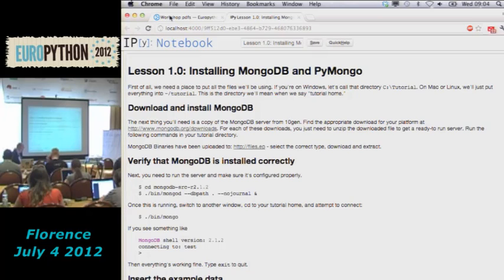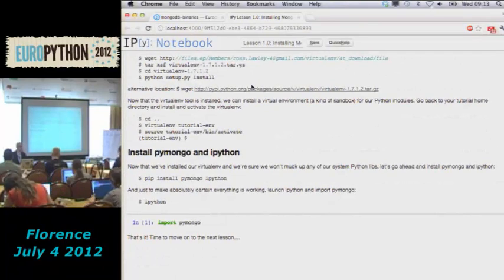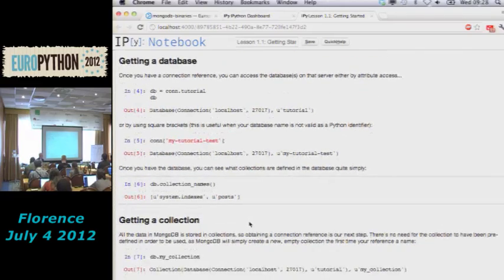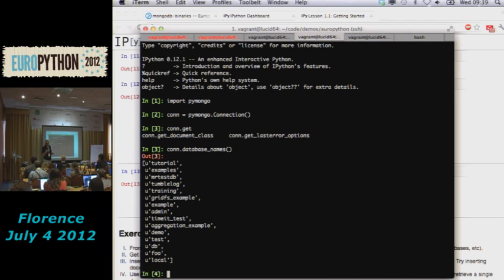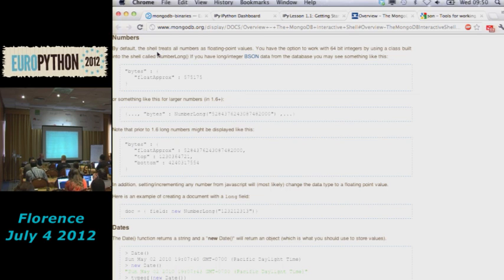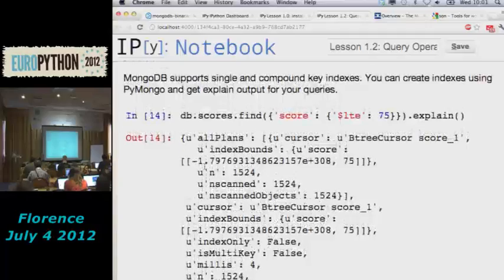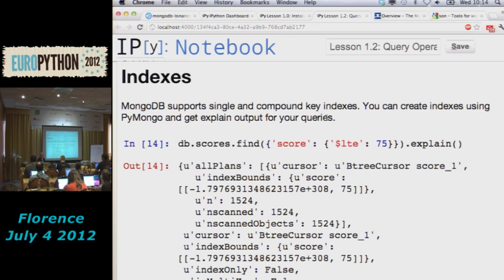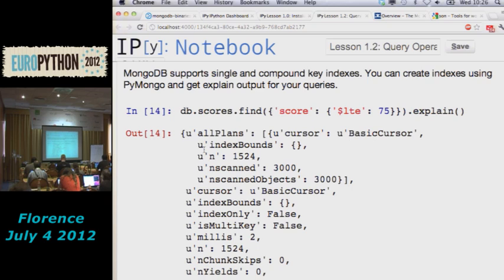Mongodb and Python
[EuroPython 2012] R Lawley - 4 JULY 2012 in "Track Pizza Napoli"